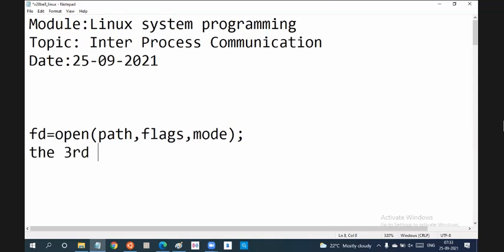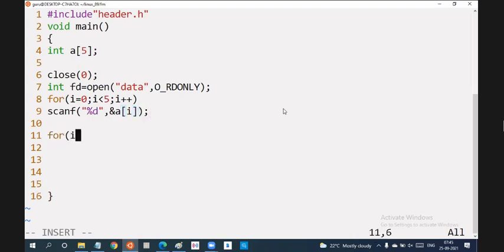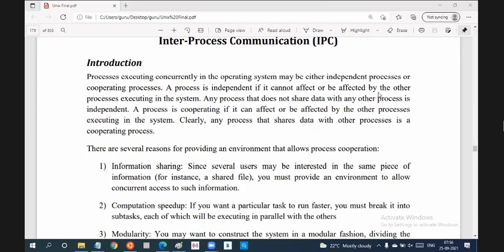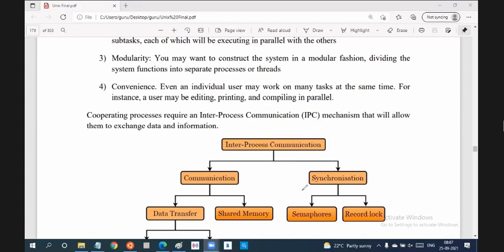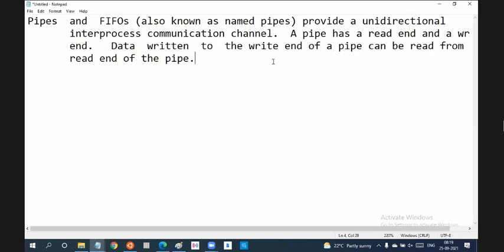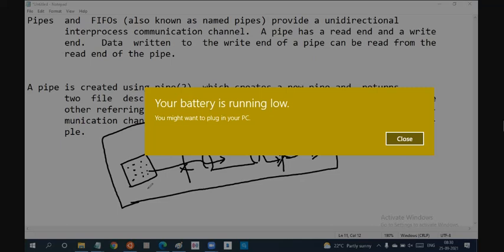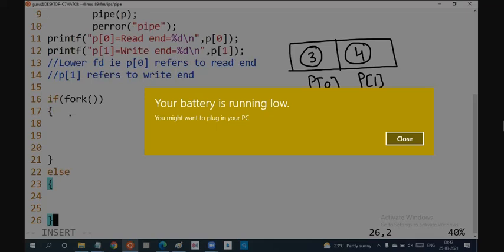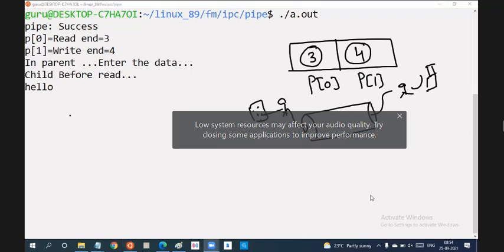25/09 interprocess communication (IPC)